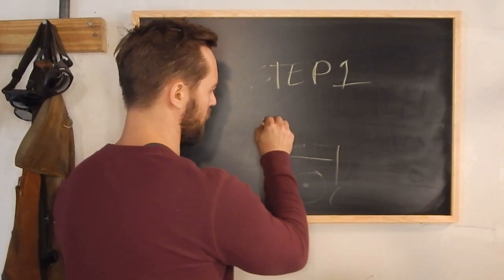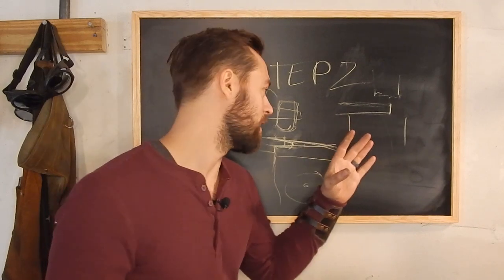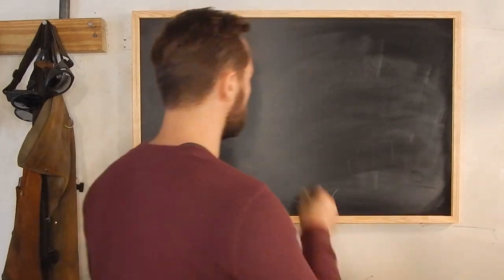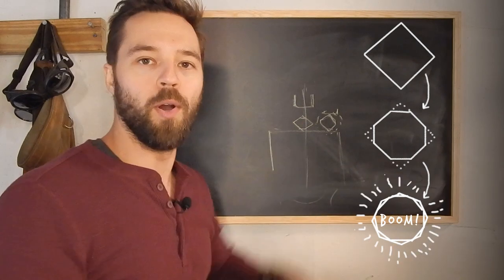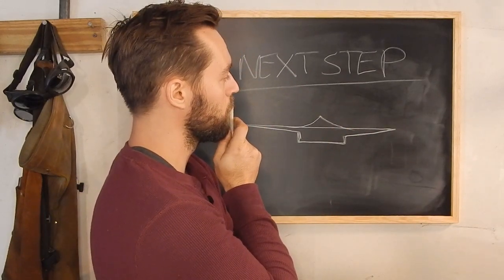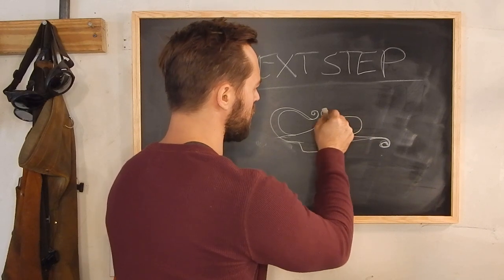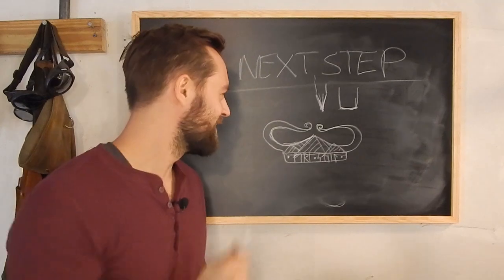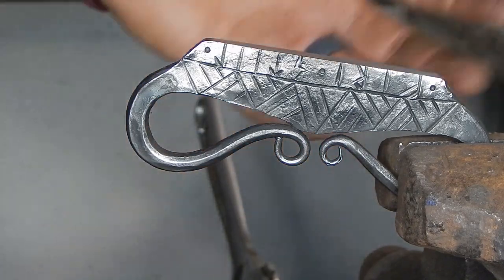How to Forge a Flint Striker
In this episode I forge something new for me, a Viking era flint striker! It was a fun project. After I forged this one I immediately forged two more, it was quite addicting!

FOLLOW ON SNAPCHAT: @joshaweston